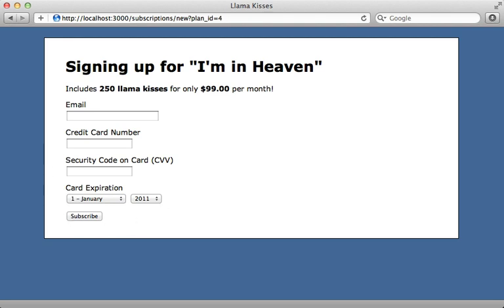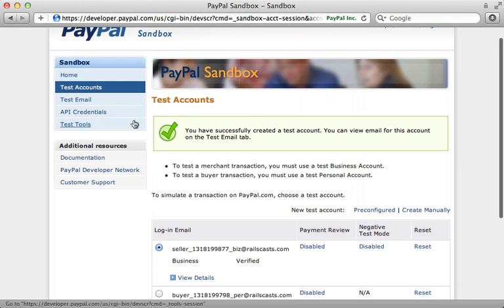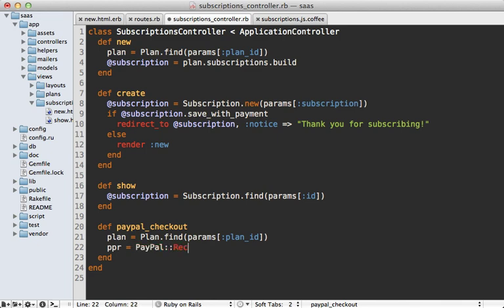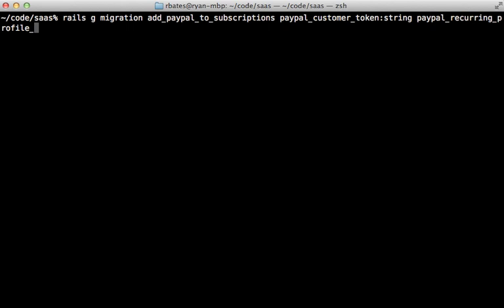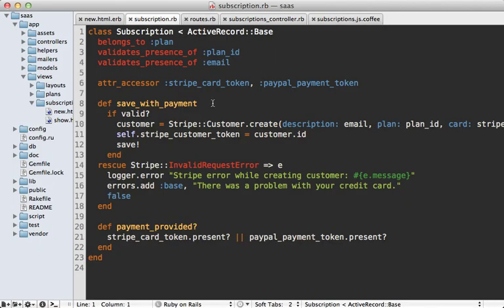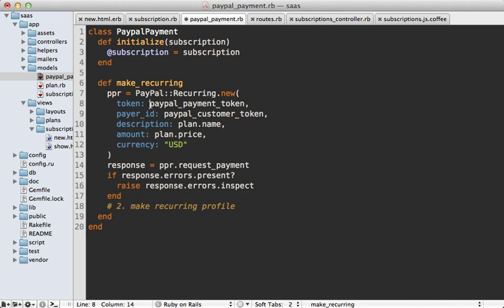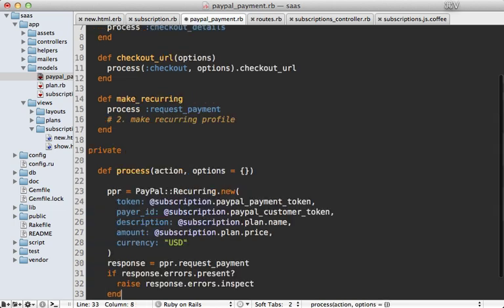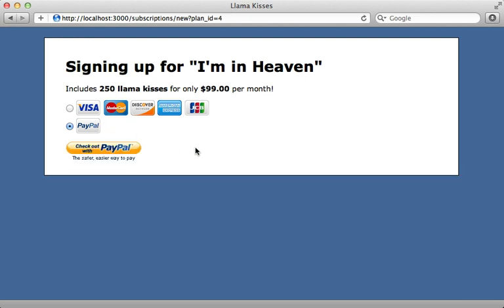Ruby on Rails: Paypal Recurring Billing